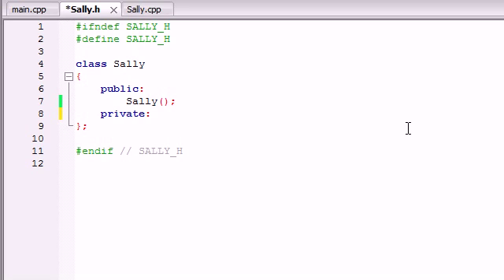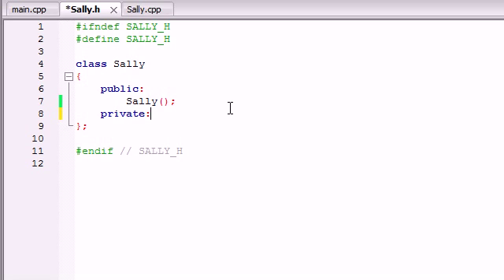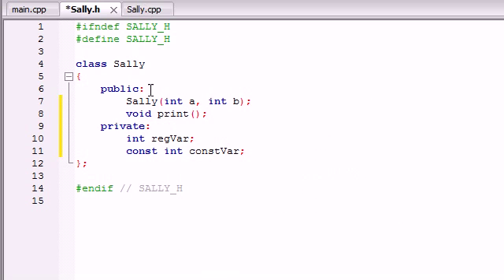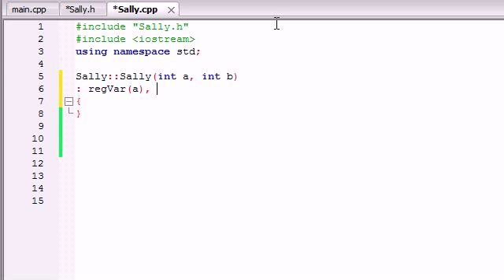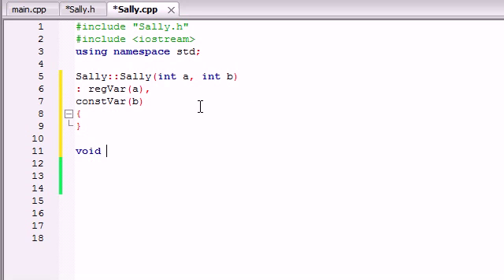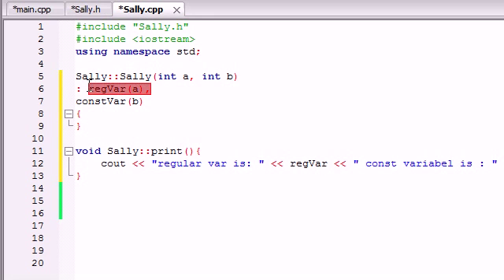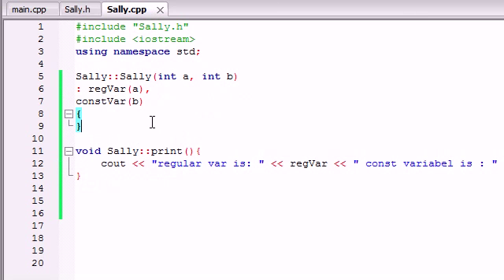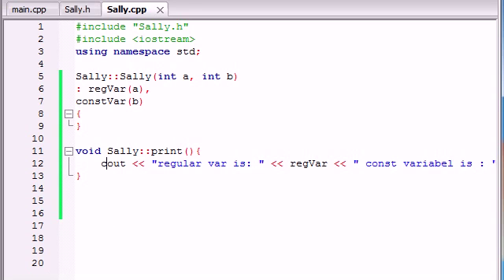#45 Member Initializers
Member Initializers in C++